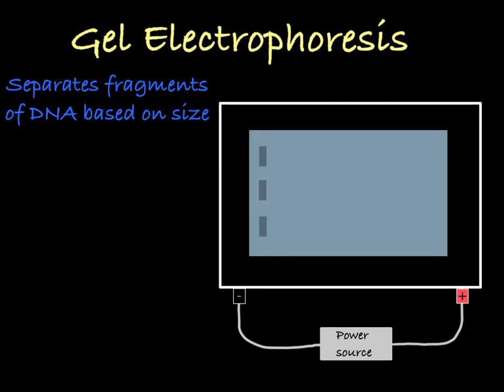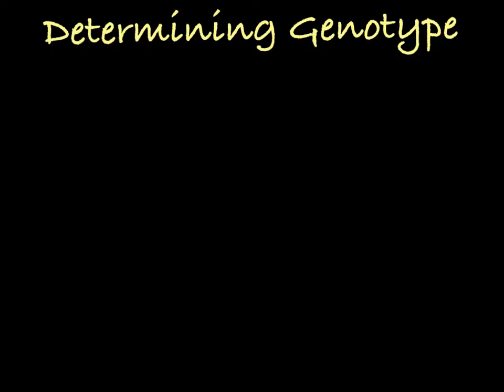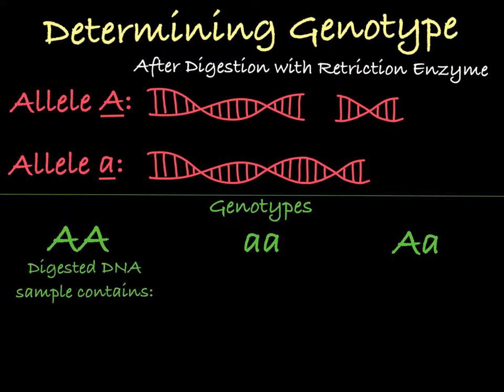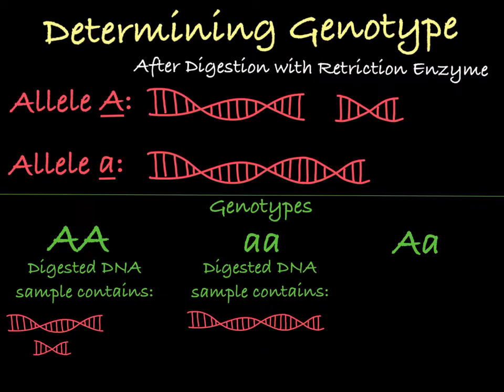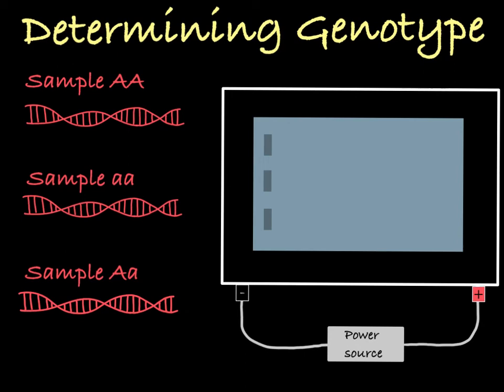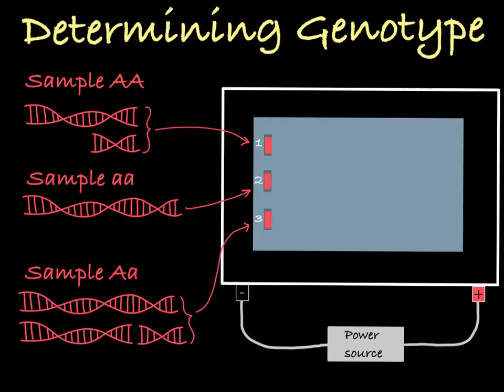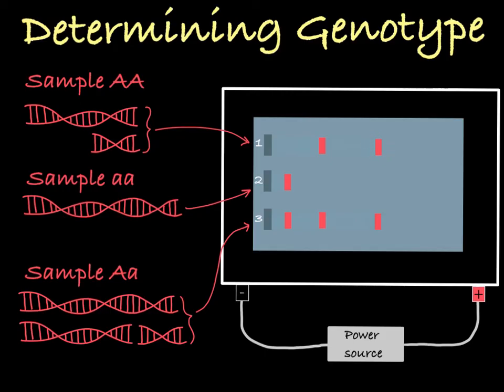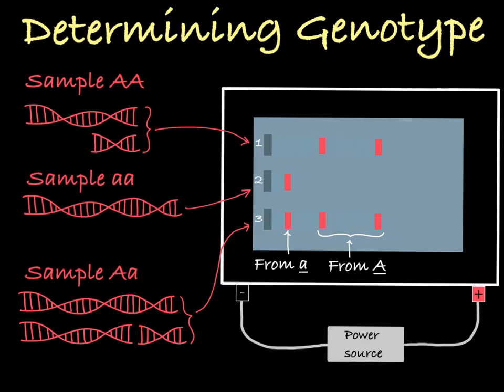Gel Electrophoresis to Determine Genotype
A description of restriction digestion, gel electrophoresis and determination of genotype through gel electrophoresis.